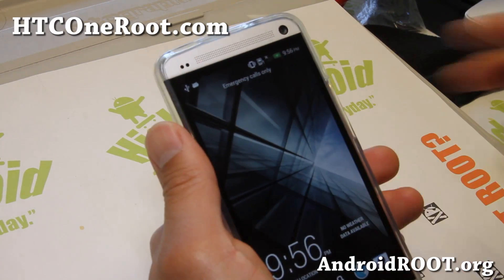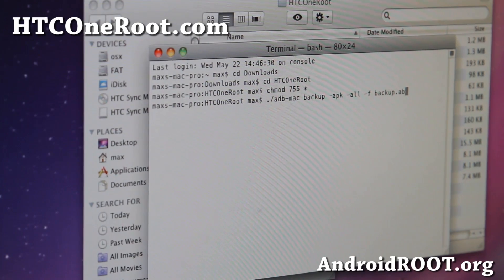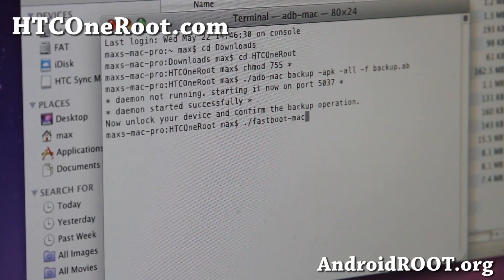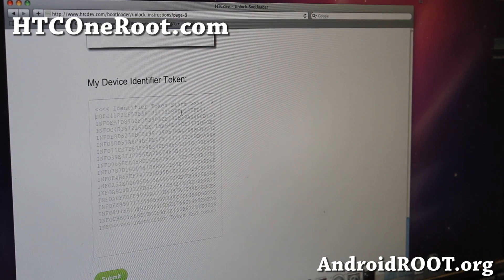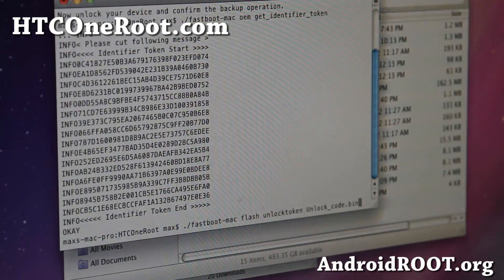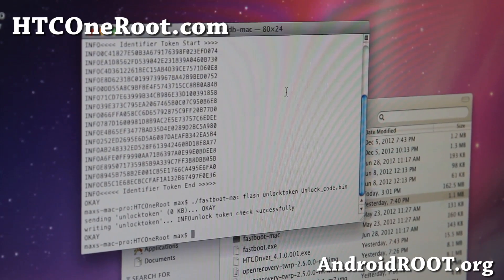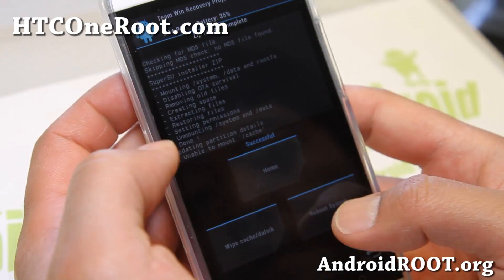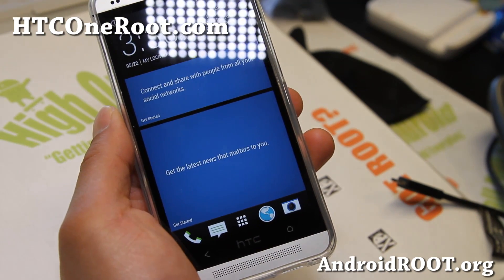How to Root HTC One on Mac OSX!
Here's how to root your HTC One on Mac OSX!